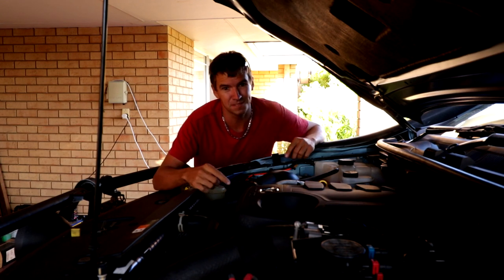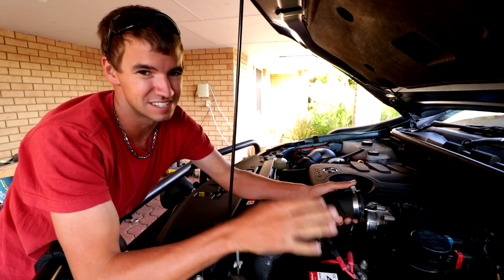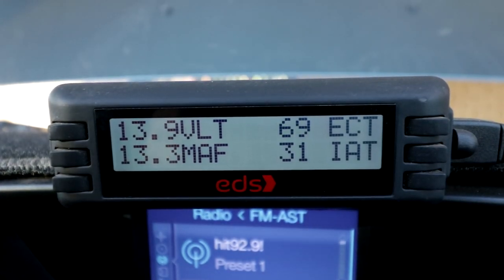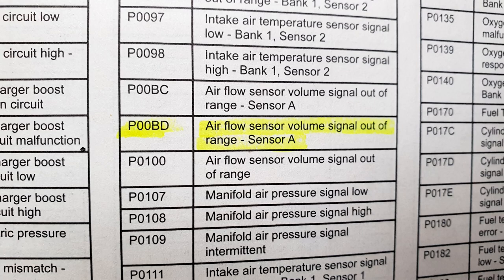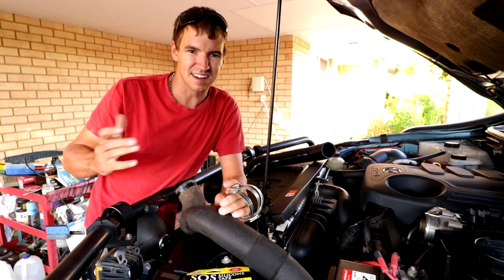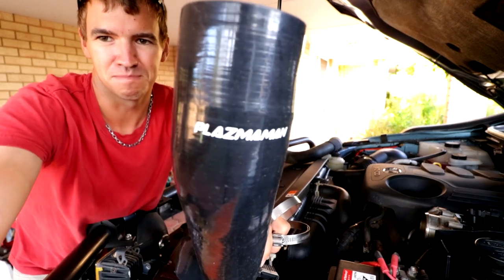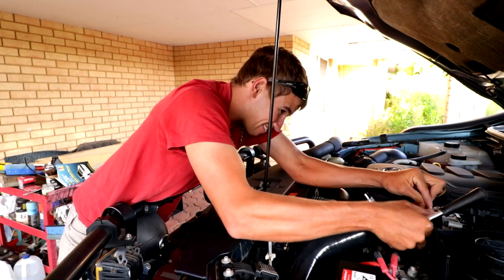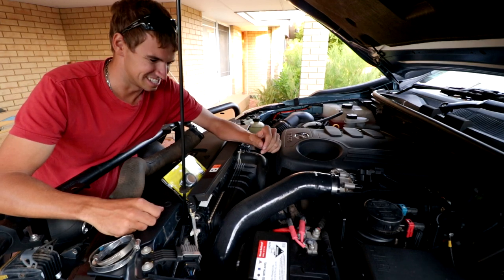BT50 / Ranger Limp Mode Intercooler Hose Problem | Fault P00BD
If you own a Mazda BT50 or Ford Ranger this could happen to you, it seems to be a common problem.

My 2012 BT50 was blowing lots of black exhaust smoke, running hot and going into Limp mode with a Powertrain Fault. The fault code was P00BD, which seemed to indicate a fault with the MAF Sensor, but turned out to be the a tear in the intercooler pipe.

It never hurts to carry afew hose clamps and some silicone tape incase this happens to you. Hopefully it doesn't 👍